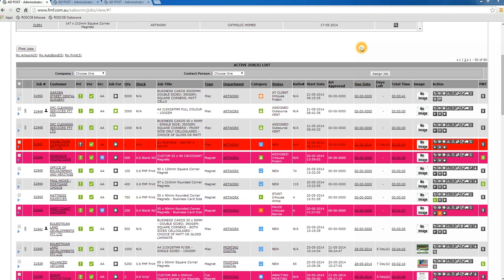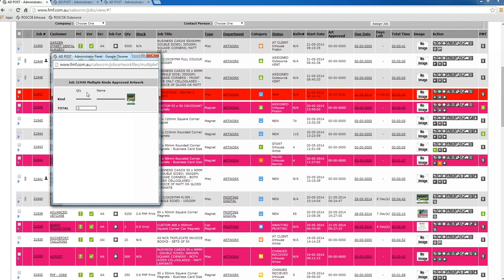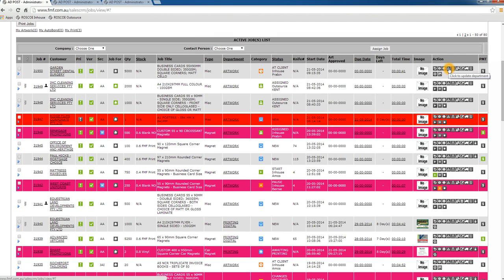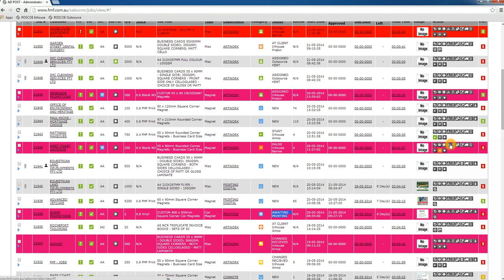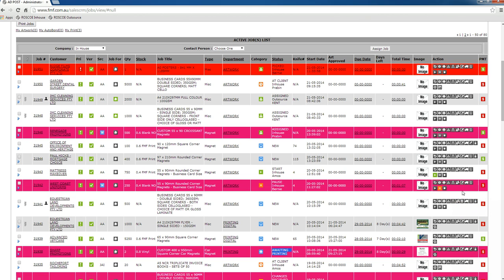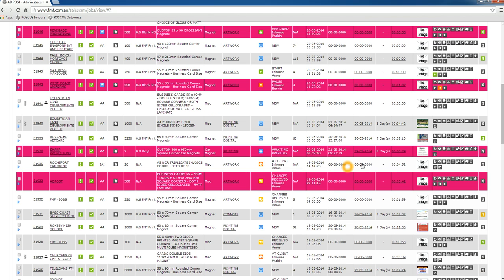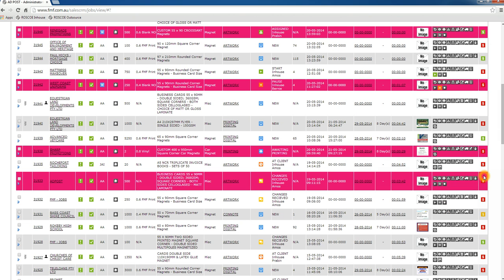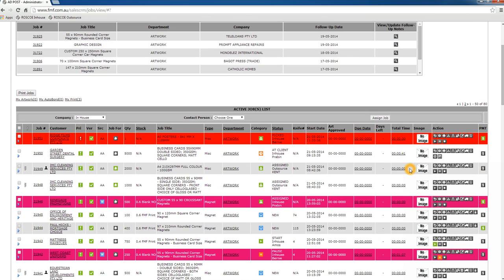3 ROSCOE Main Job List + Interface Part2